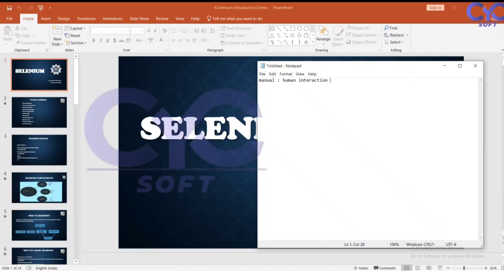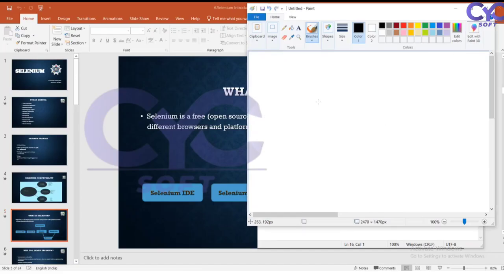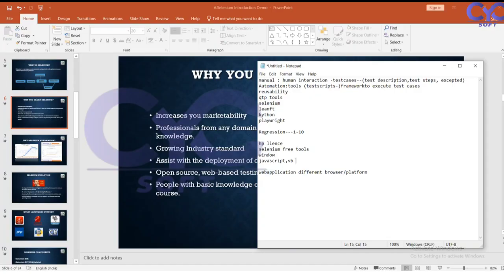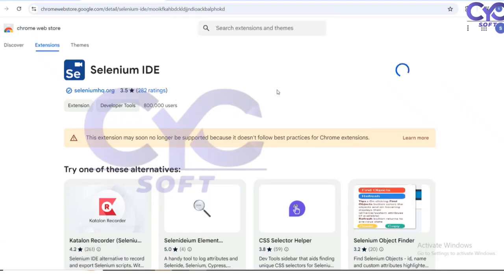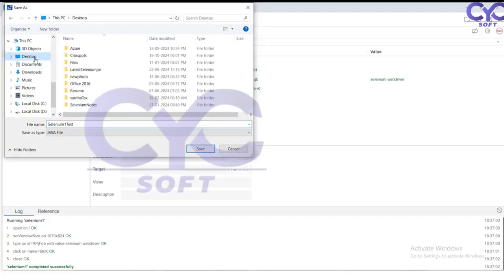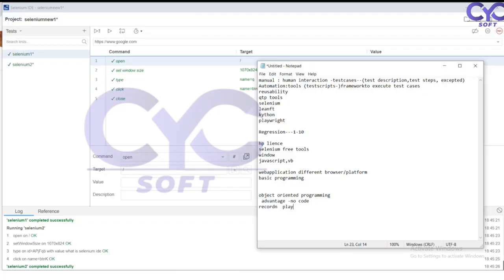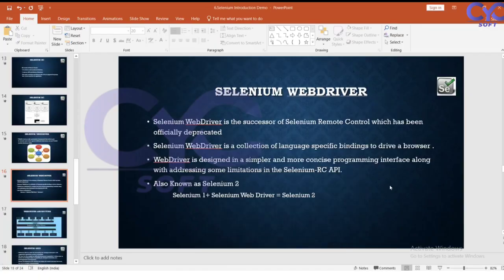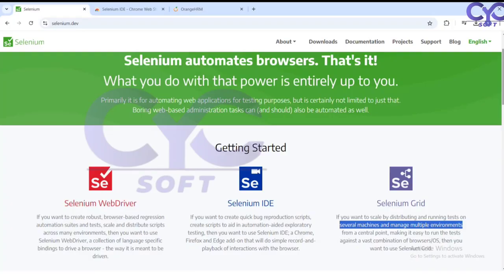Introduction Of Selenium | Testing Course In Madhapur | Best Testing Training Hyderabad | CYC